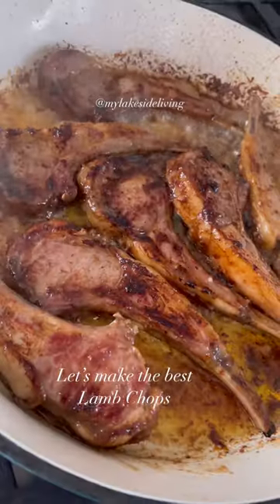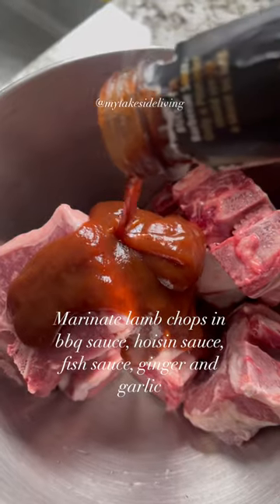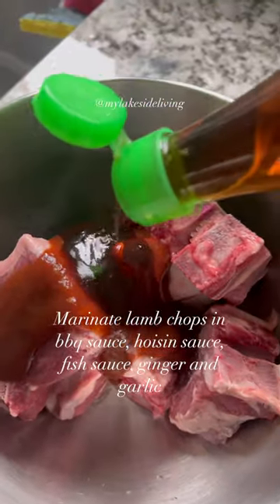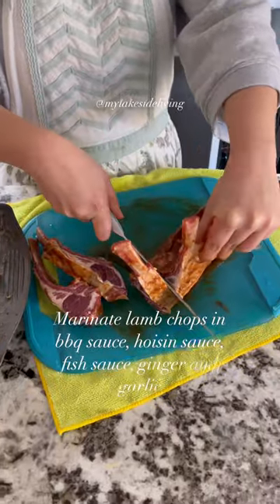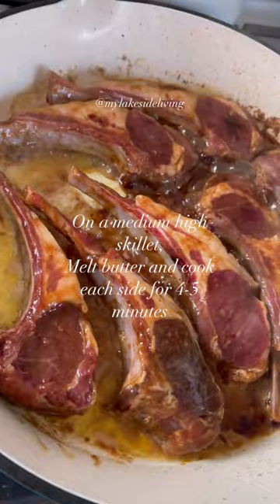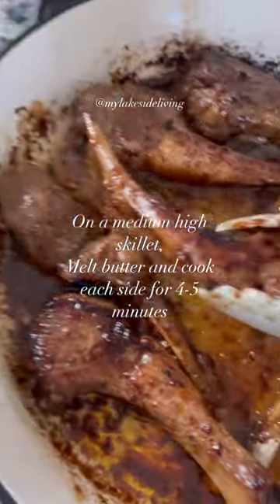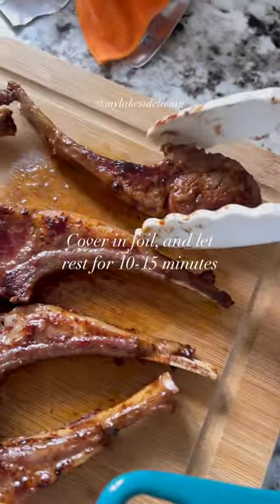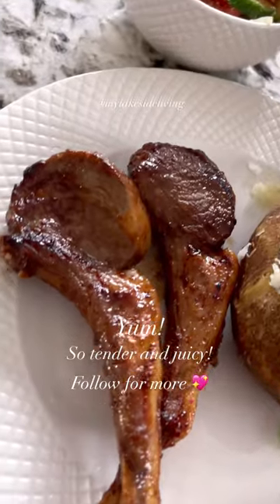Making delicious Vietnamese lamb chops